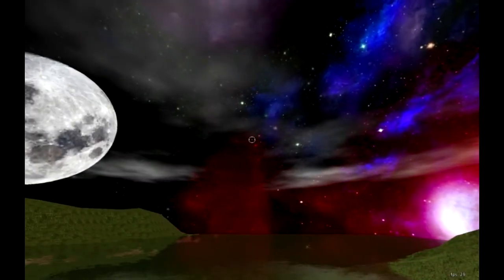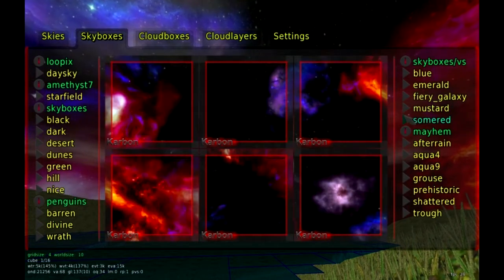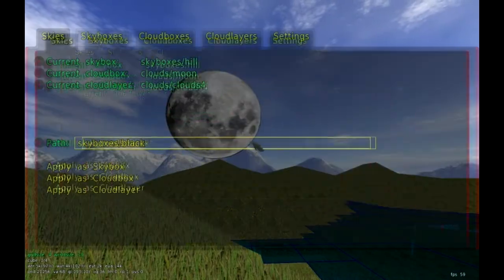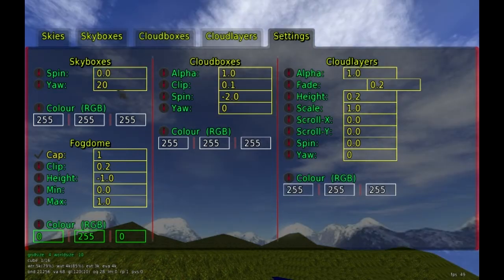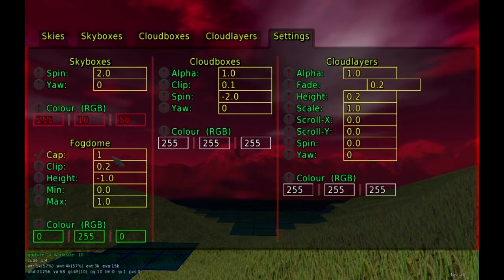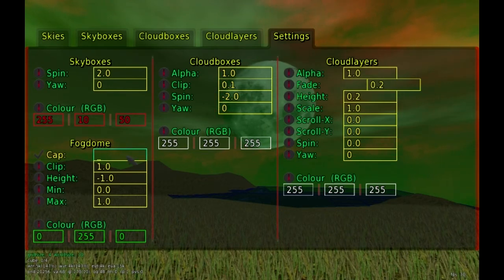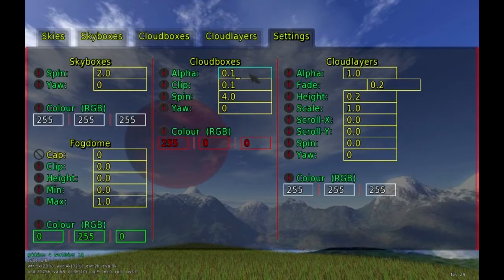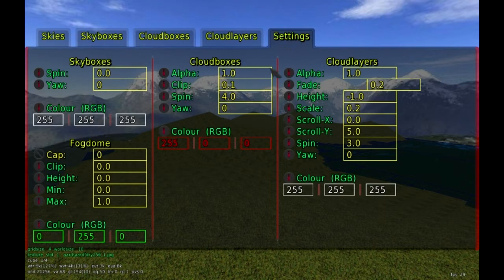Platinum Arts Sandbox Tutorial 5: Skyboxes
In this video tutorial we go over Skyboxes and how to implement into the game. Learn to change the properties and more.  or visit the Official Platinum Arts Sandbox